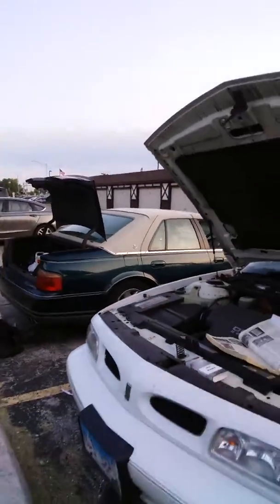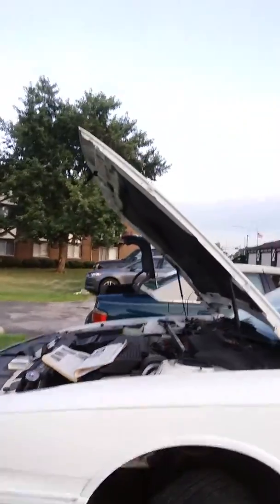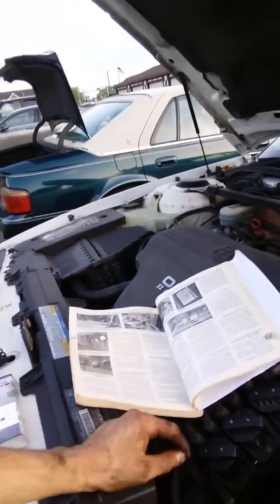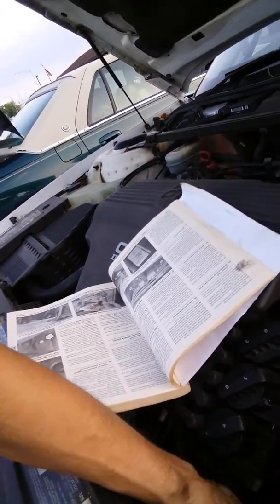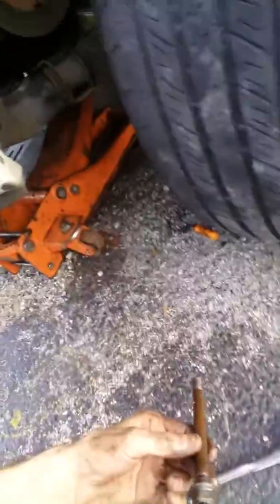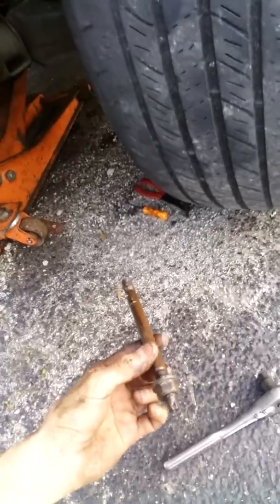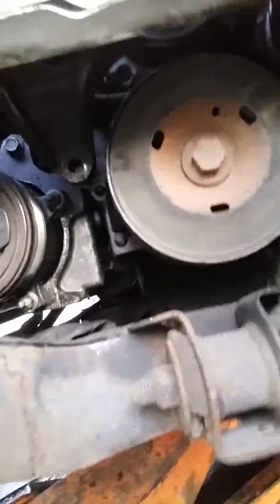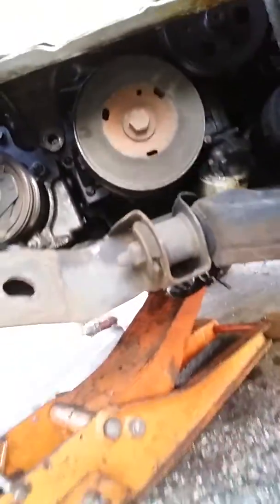1998 88 serpentine belt removal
Mount and belt removal